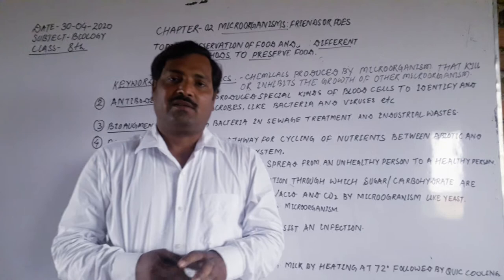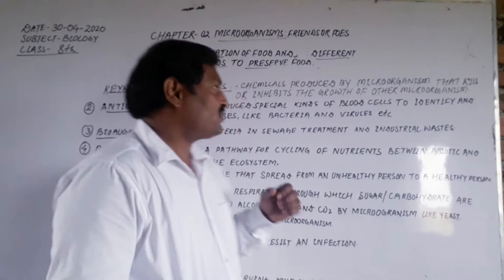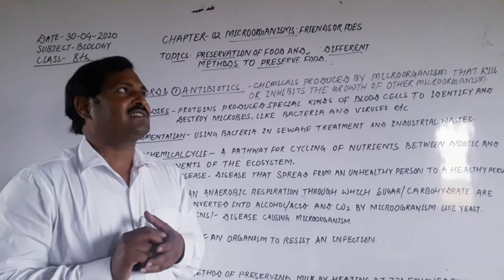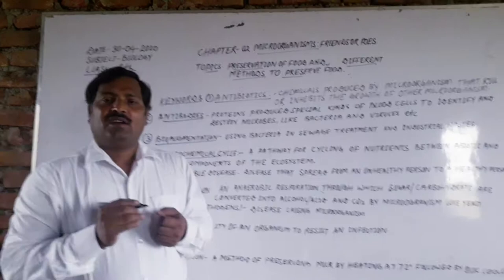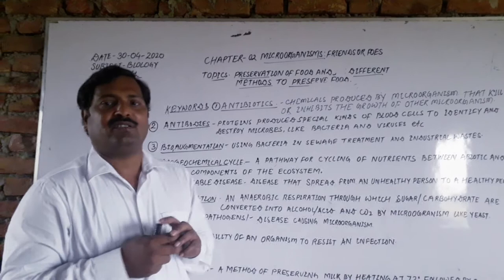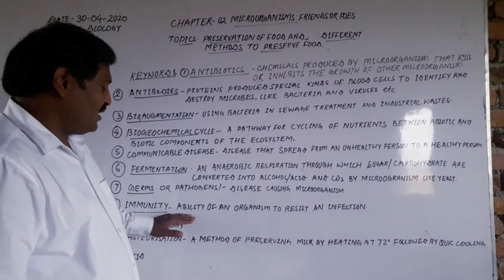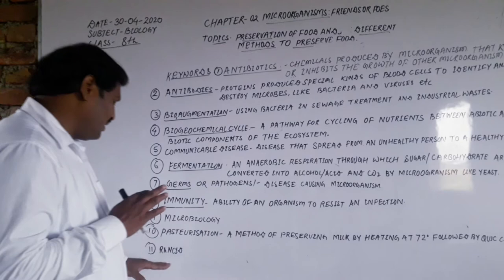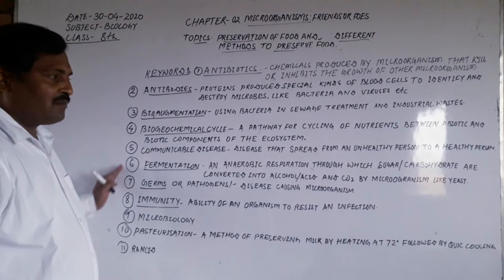Chapter-02 Microorganism topic keywords immunity fermentation etc, class 8th biology by R.K Himanshu